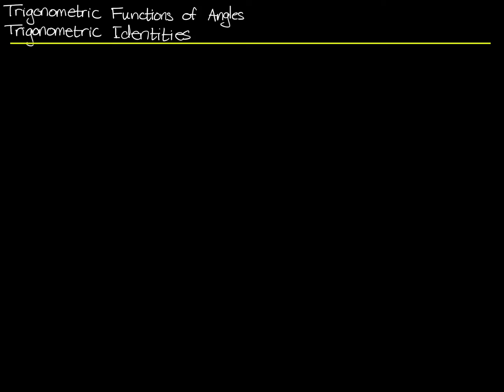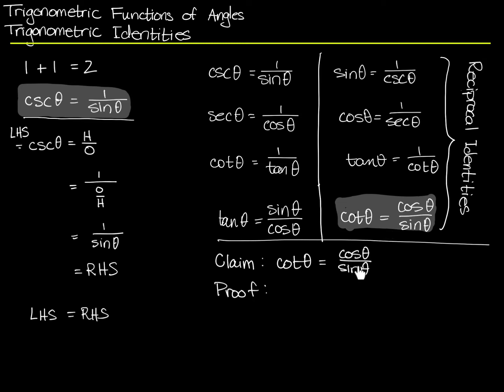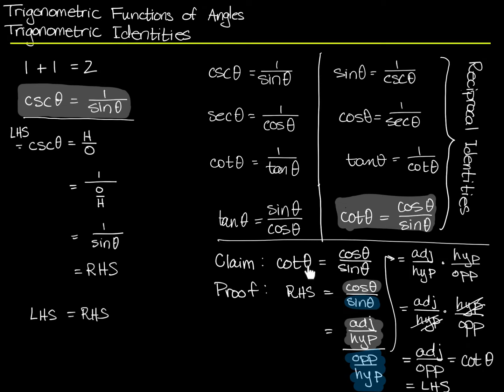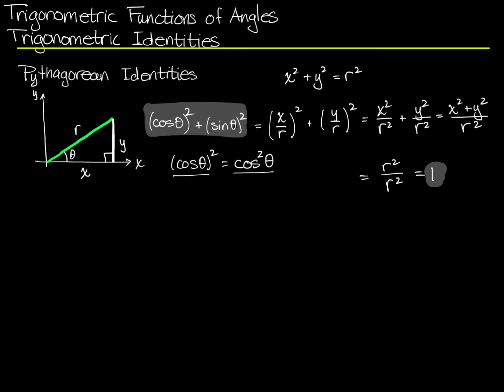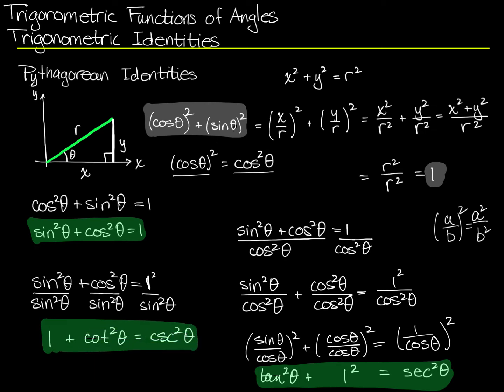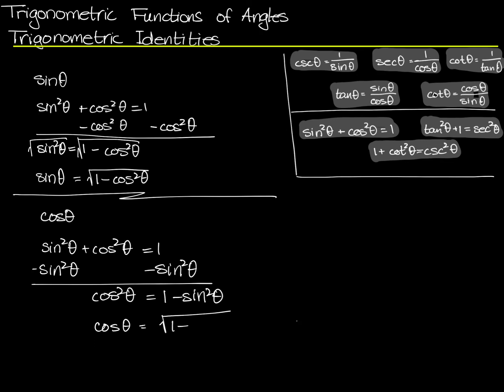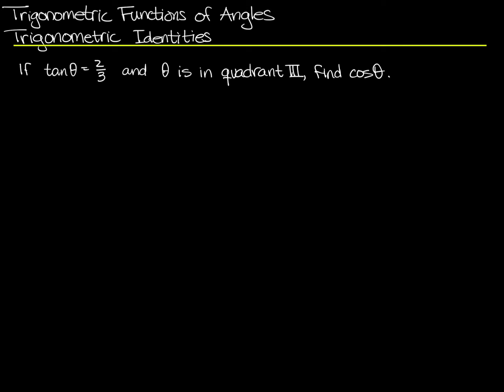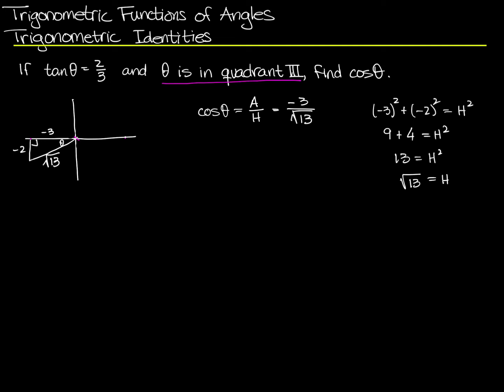Trigonometry: Trigonometric Functions of Angles (Trigonometric Identities)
This video is about trigonometric identities. We've already learned some of these, but we'll review those; we'll also see a few new ones and learn some of the ways in which they are useful.

00:00 Reciprocal identities and introduction to proofs
10:01 Pythagorean identities
21:07 Writing a trigonometric ratio in terms of a different trigonometric ratio
28:50 Problems involving two trigonometric ratios